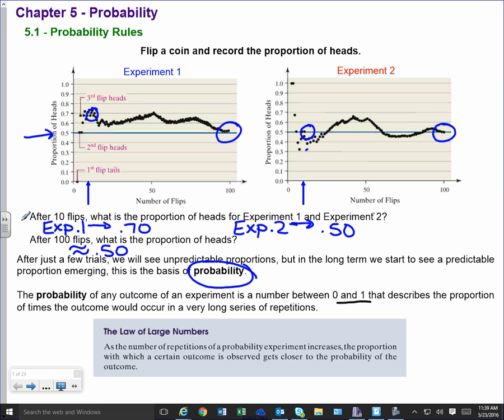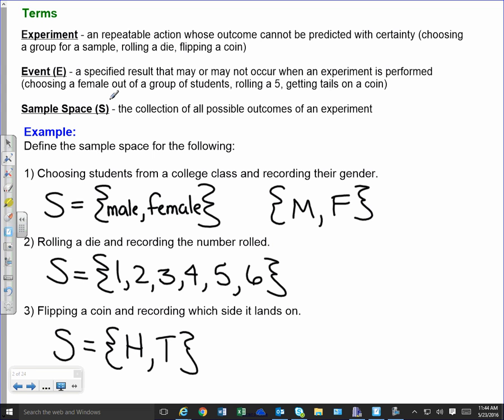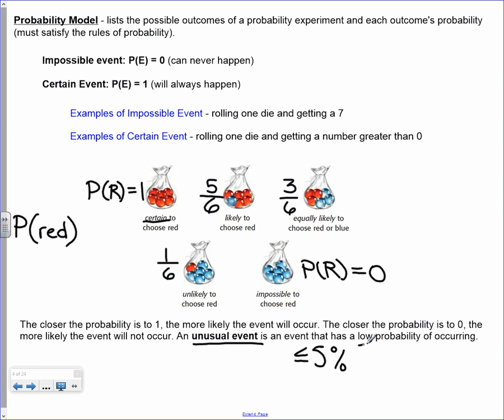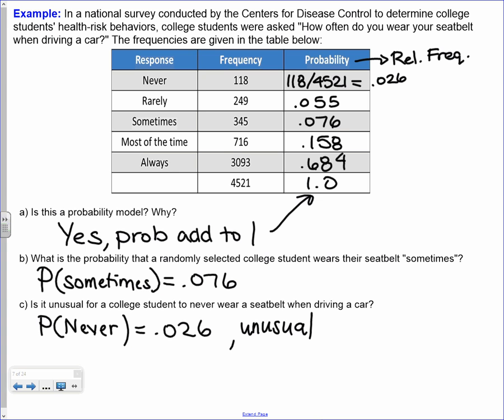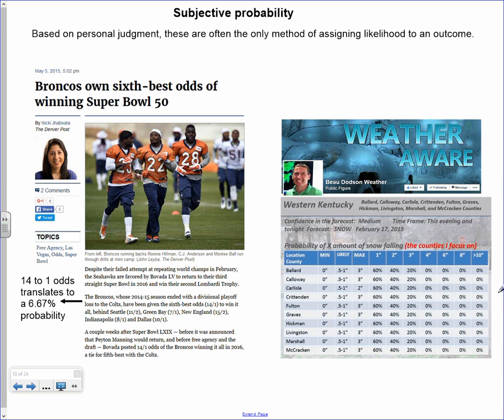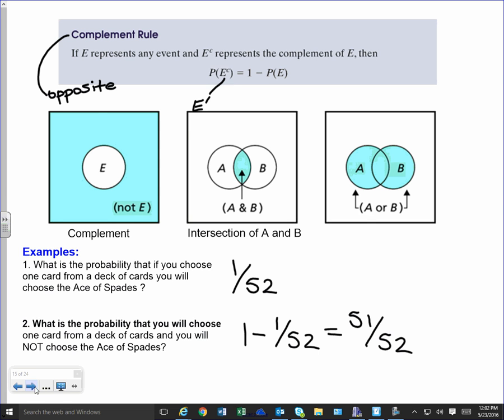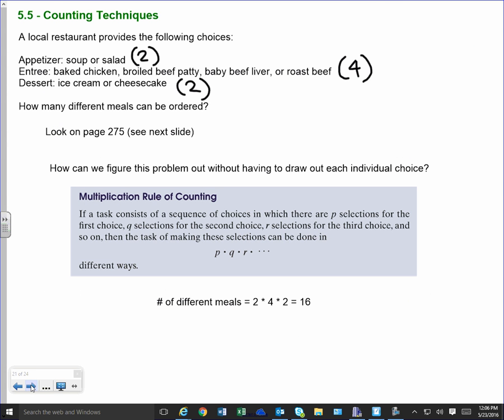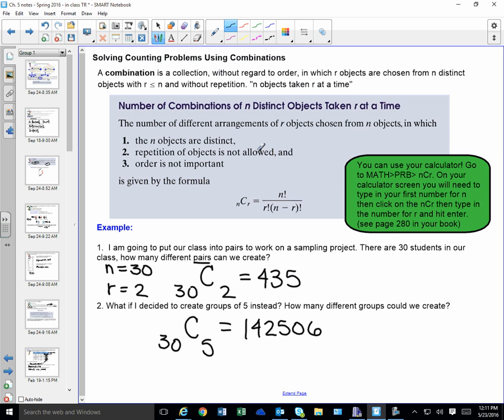STA220 Chapter 5 Notes lecture